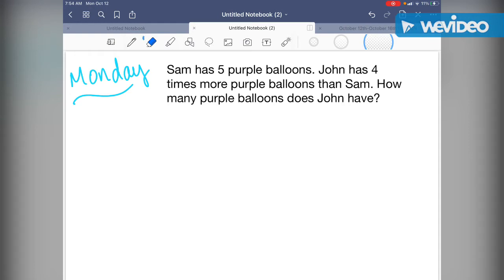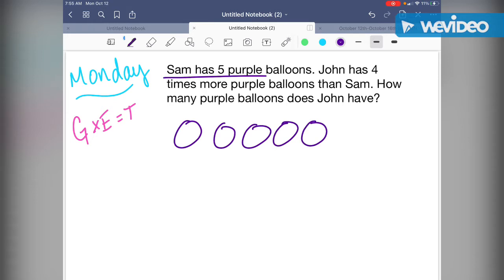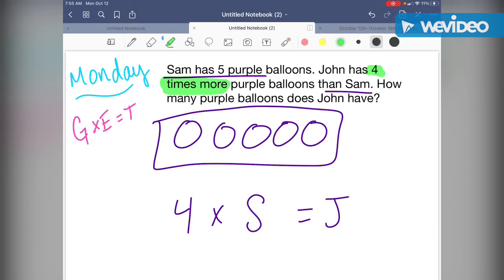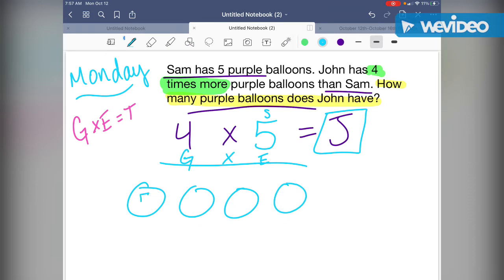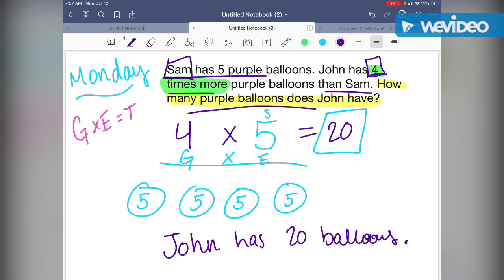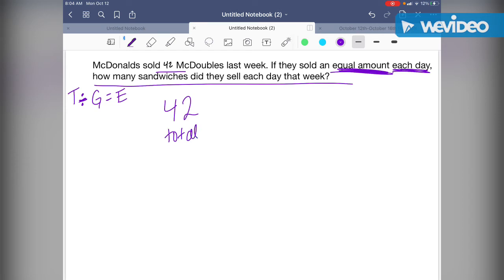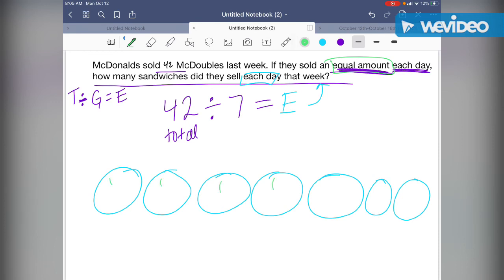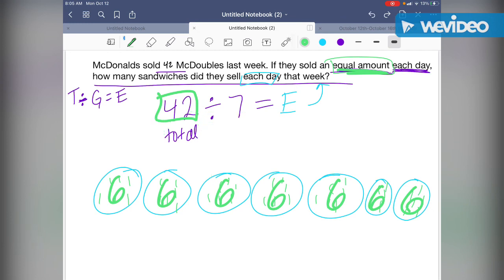Monday Oct 19th